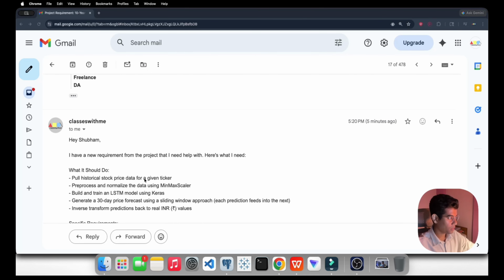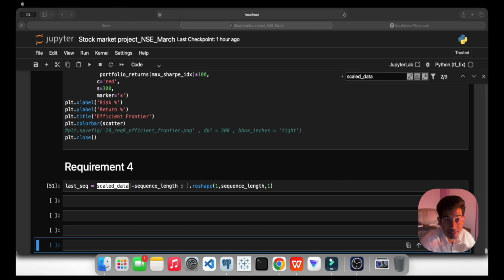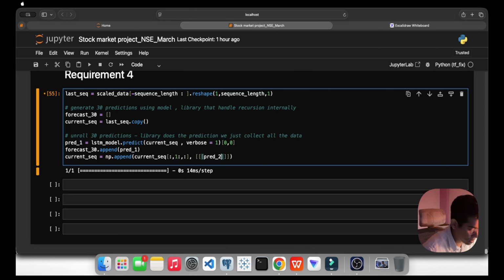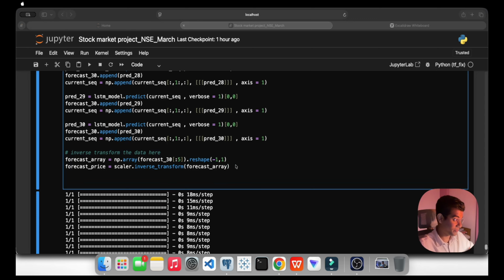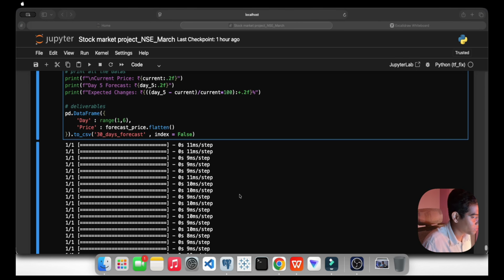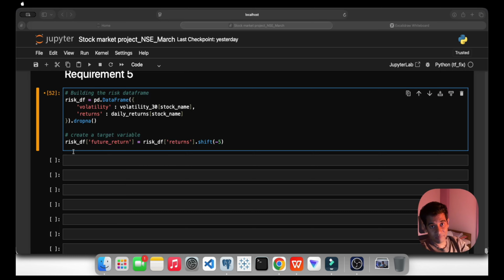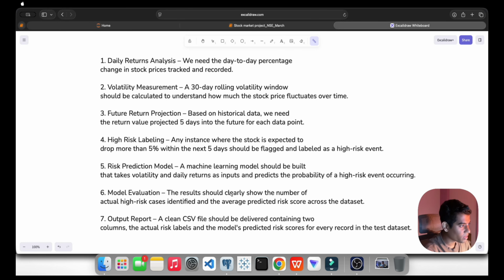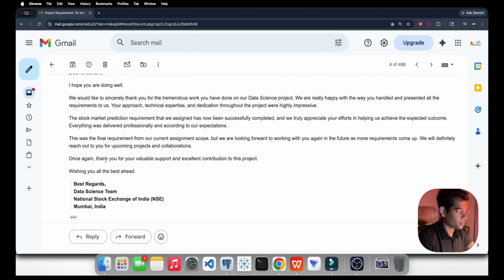🔥 Complete Data Science Project Using AI & ML | LSTM, CNN, EDA, Visualization & Deployment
In this video, we build a complete Data Science project from scratch and cover the entire workflow used in real-world industry projects.

✅ Data Visualization & Graphs
✅ Feature Engineering
✅ Machine Learning Models
✅ Deep Learning Concepts
✅ LSTM Implementation
✅ CNN Implementation
✅ Model Evaluation & Performance Analysis
✅ Business Insights & Conclusions

This project is designed to help students, aspiring data analysts, data scientists, and machine learning enthusiasts understand how a complete end-to-end project is developed and presented.

Whether you are building your portfolio, preparing for interviews, or learning Data Science, this project will give you practical exposure to industry-relevant concepts.

📌 Technologies Used:

Python
Pandas
NumPy
Matplotlib
Seaborn
Scikit-Learn
TensorFlow / Keras
LSTM
CNN